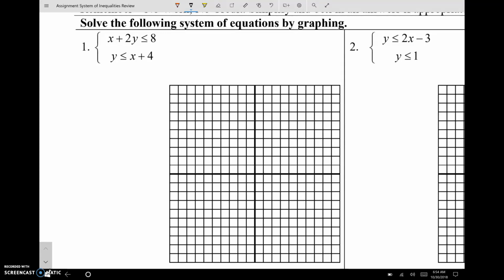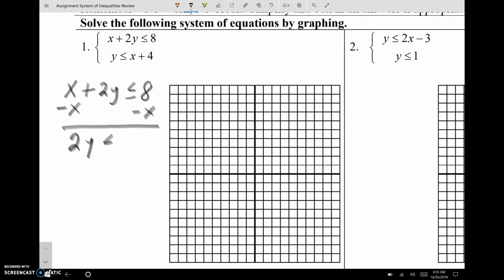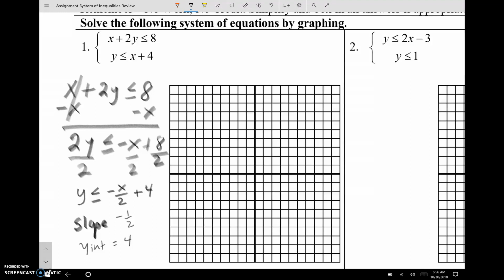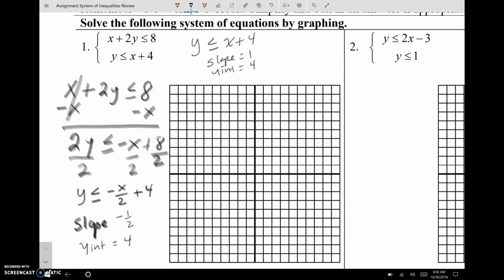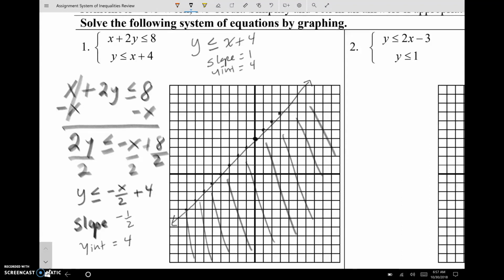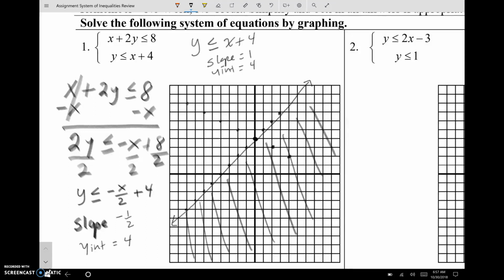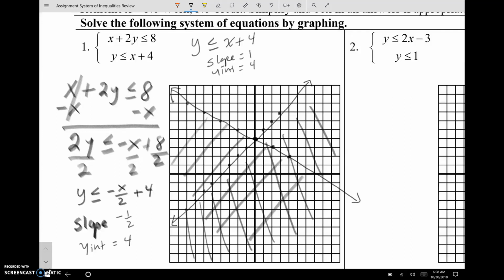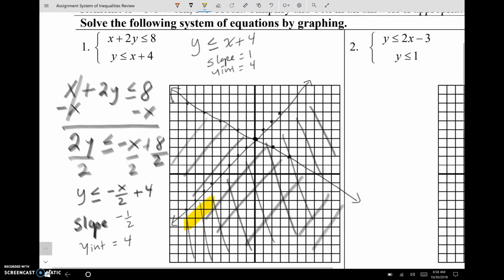Solving Systems of Inequalities (Slope-Intercept Form)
This shows students how to solve a system of inequalities by graphing. Inequalities are graphed on a Cartesian Coordinate Plane Recorded